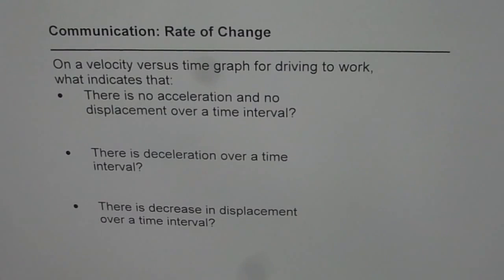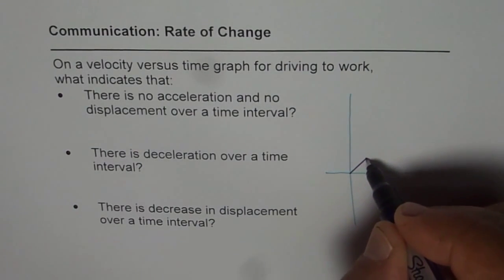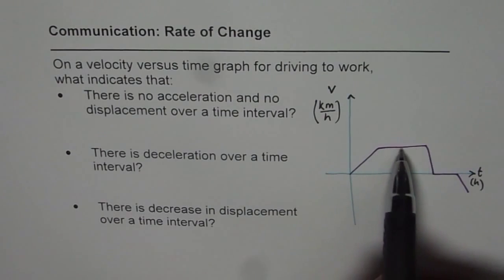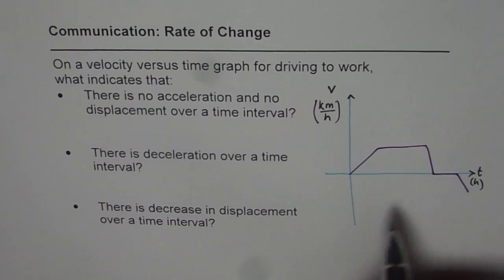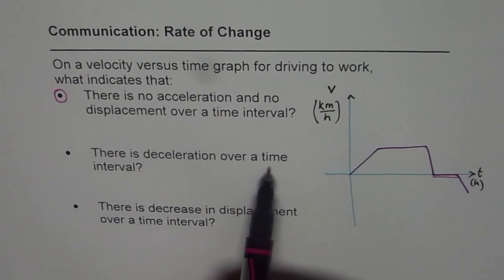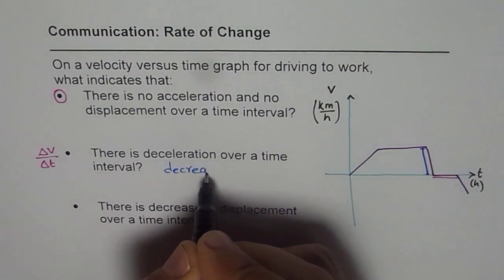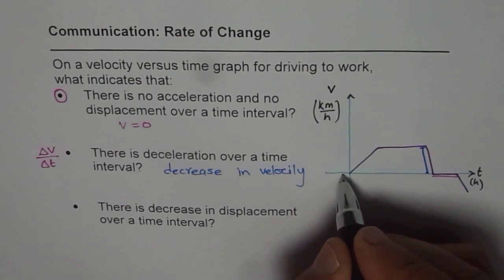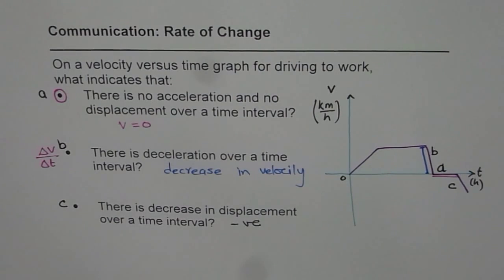Understand Velocity Time Graph Deceleration and Negative Displacement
Sketch Displacement – Time Graph from Velocity – Time Graph Velocity is rate of change of displacement Acceleration is rate of change of velocity Displacement is Area Under Velocity – Time Graph Velocity and Displacement Relations with Graph